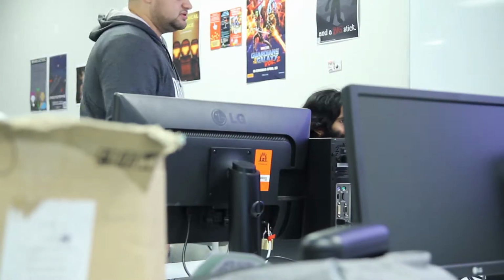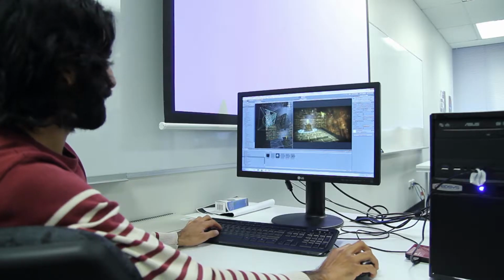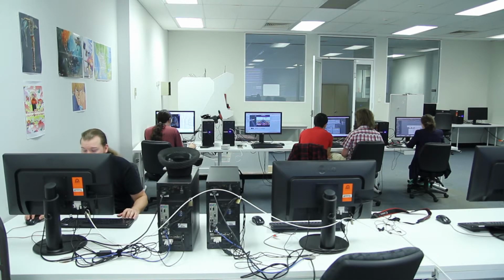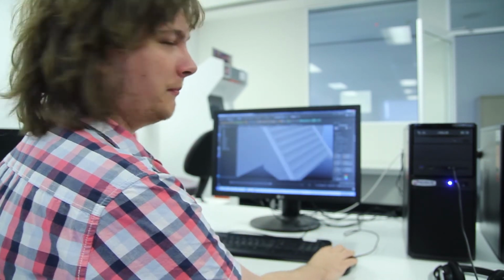Making games is fun!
Workflow of making a game in the Advance Diploma of Games at NM Tafe in East Perth campus.